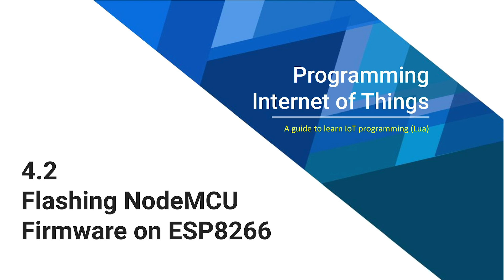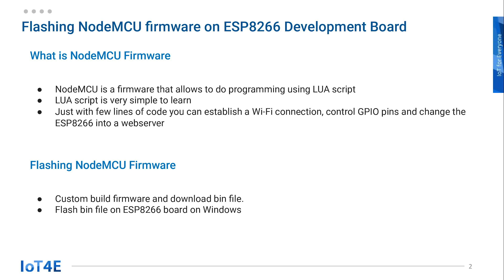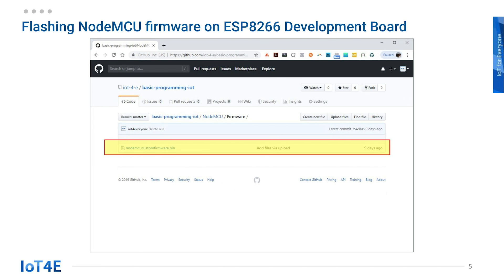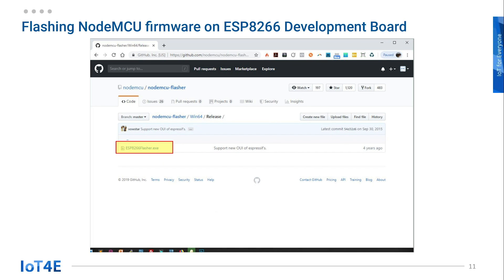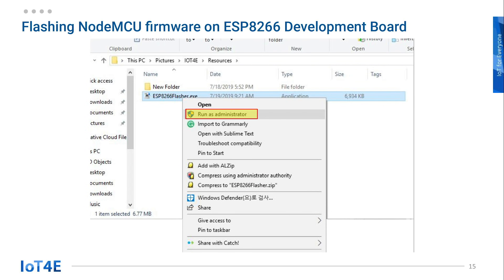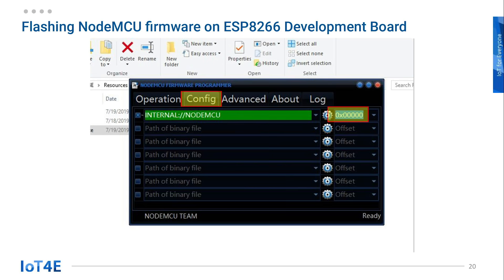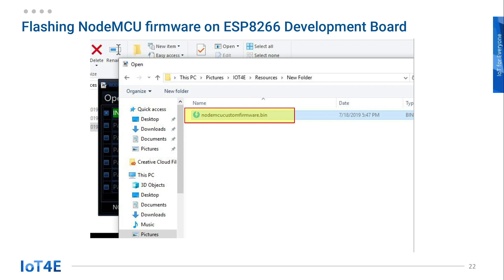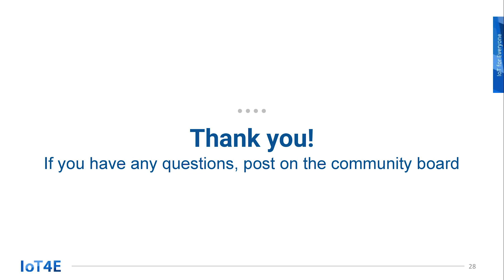4.2 Flashing NodeMCU Firmware on ESP8266